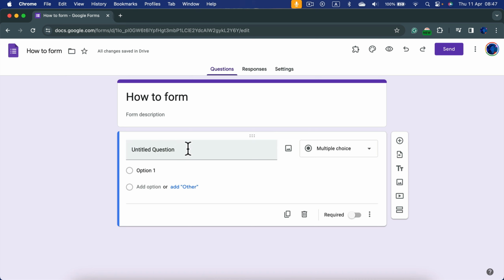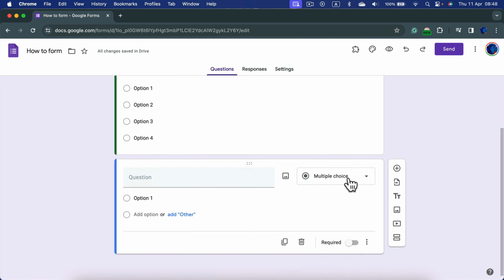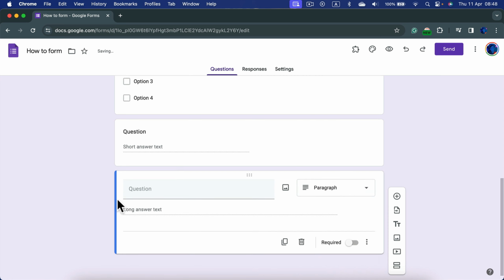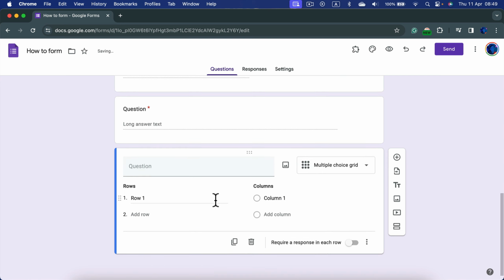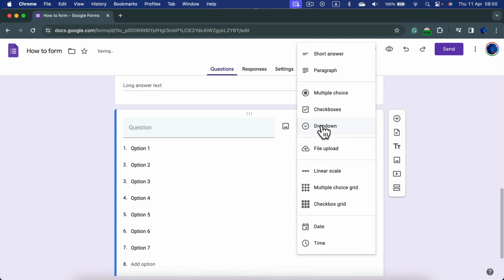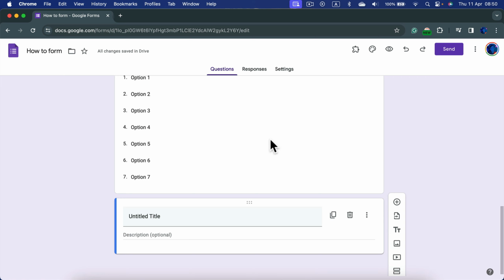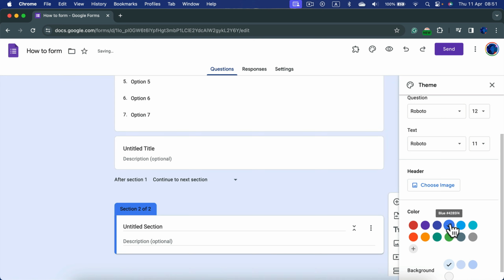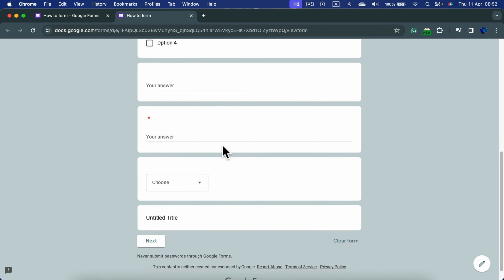How to Create a Survey in Google Forms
Learn how to create a survey in Google Forms with our step-by-step tutorial! Google Forms offers a user-friendly platform for designing surveys to gather valuable insights and feedback from respondents. In this guide, we'll walk you through the process of creating a survey from start to finish, including adding questions, customizing form settings, and distributing the survey to participants. Watch now to discover how to design effective surveys and collect valuable data for your projects or research!